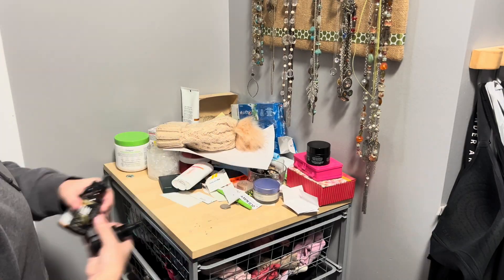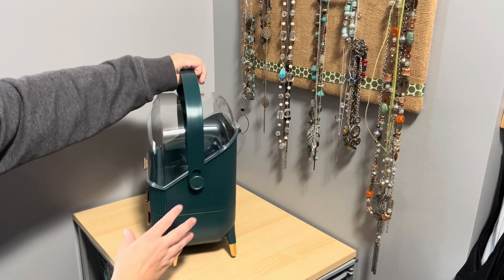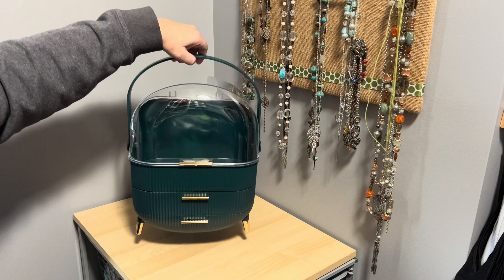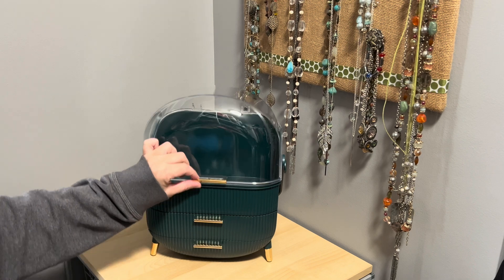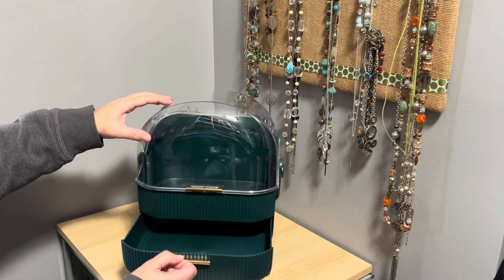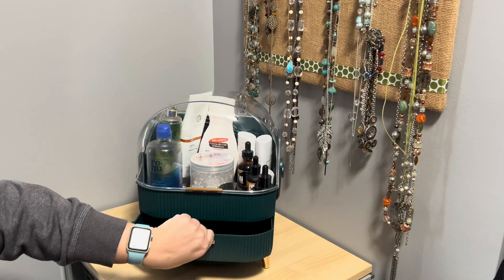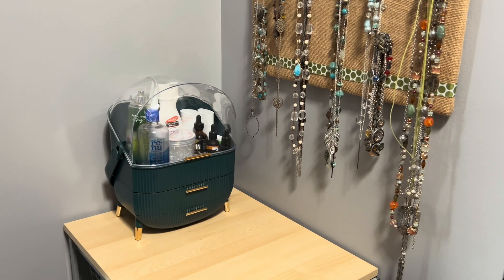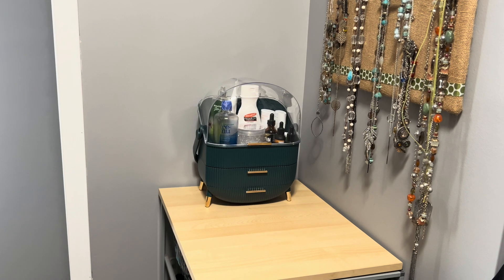Clean a Messy Counter with this Makeup Organizer | Perfect Storage for Small Spaces